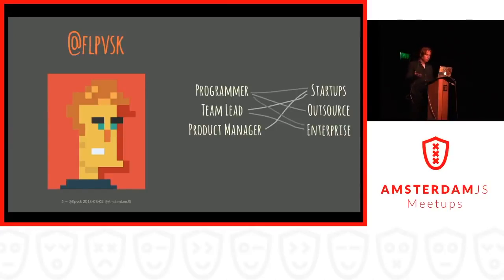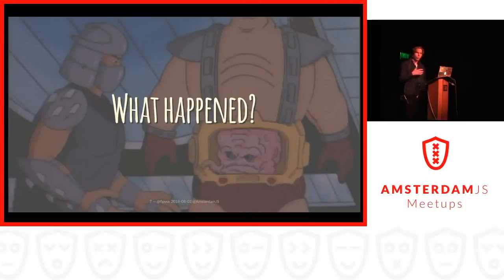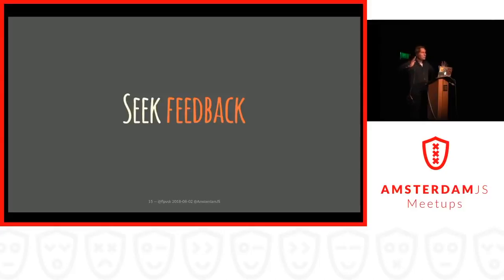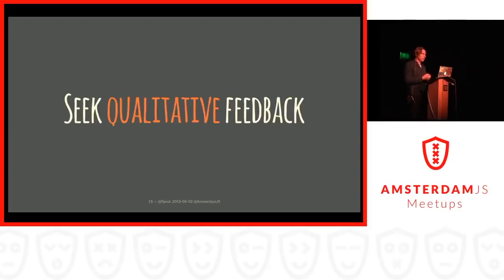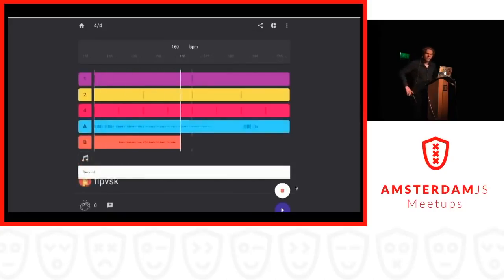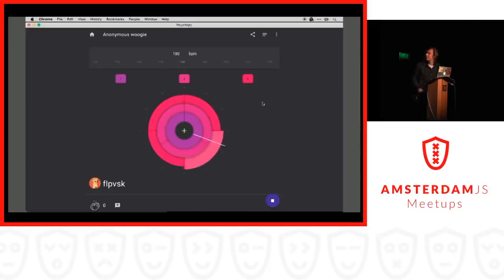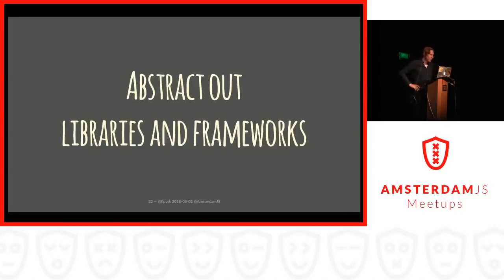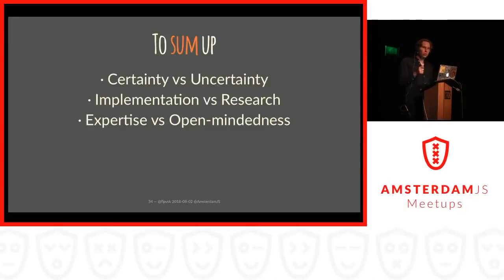Prototyping With Code